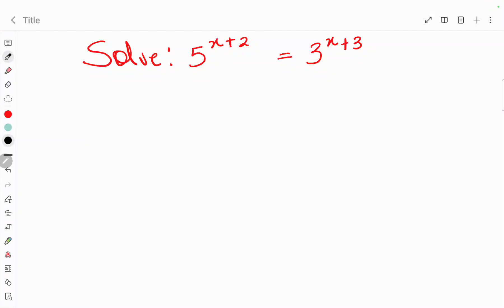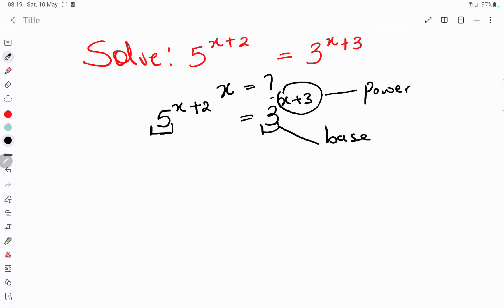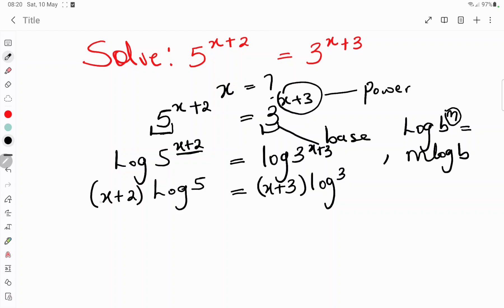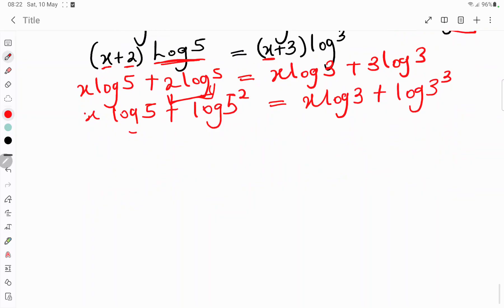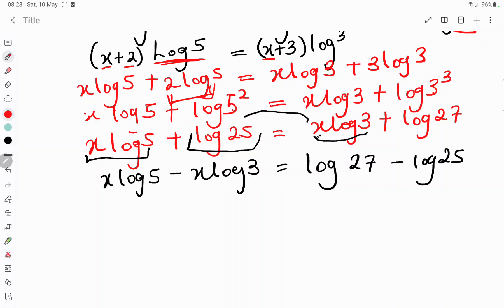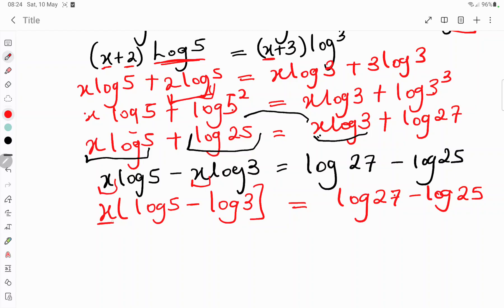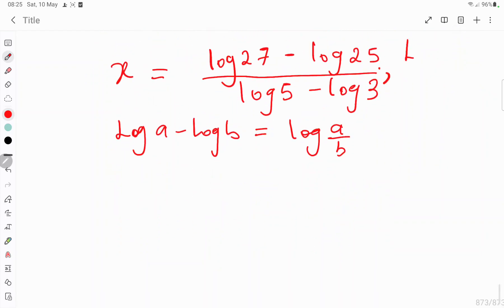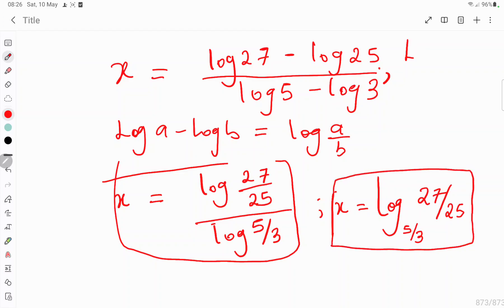Can You Solve This Olympiad-Level Exponential Equation?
This isn’t your regular school maths 😤
I broke down a challenging exponential equation from a past Maths Olympiad — step by step.
Think you’re good at maths? Try this before checking the solution.

Watch till the end and comment your answer below!
Let’s see how many people can solve it without hints. 🧠✨